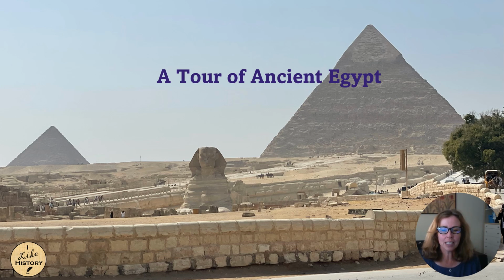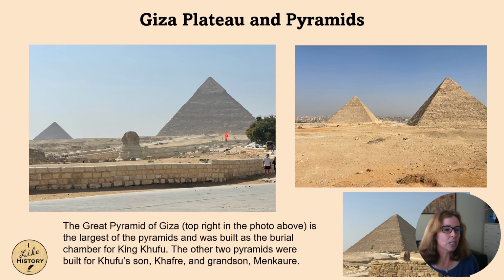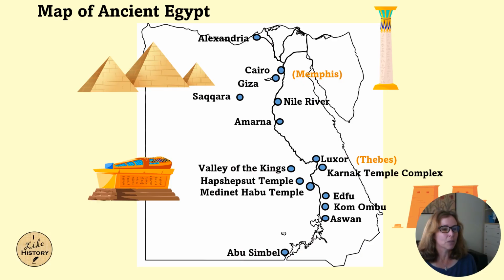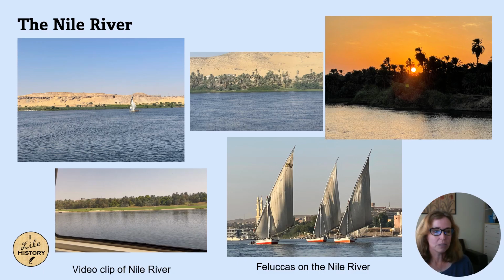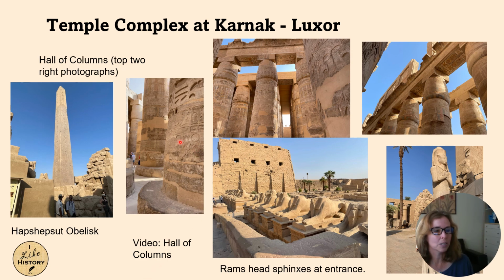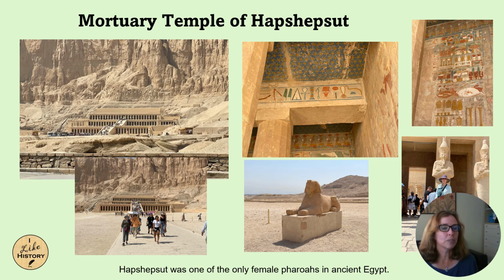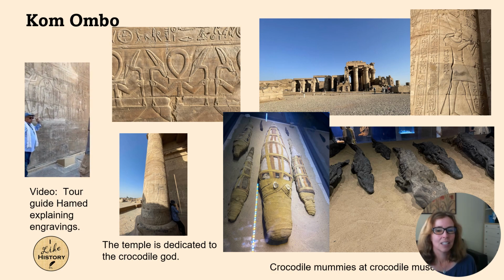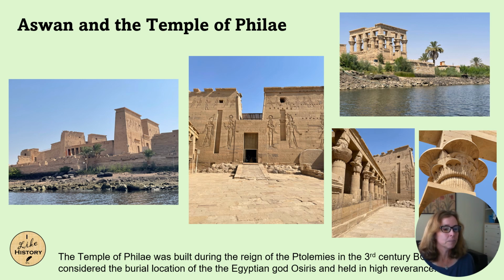A Tour of Ancient Egypt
Visit some of the places in Egypt that still exist from ancient times!  Join me, History Coach Christa Nonnemaker,  as I describe a few of these amazing sites.  Suitable for Grades 3-10th and Adults too.  Visit my TeachersPayTeachers store, I Like History, for more resources about ancient Egypt.